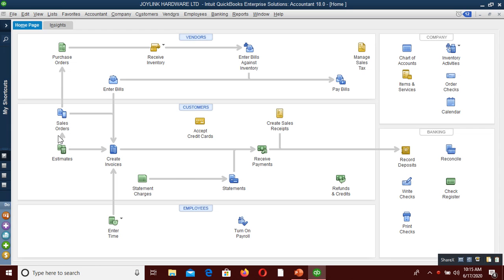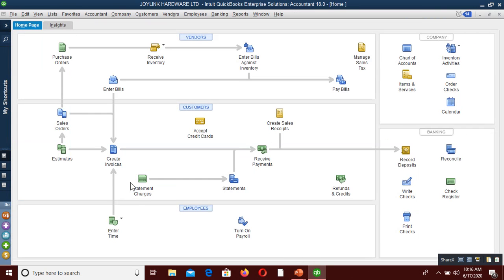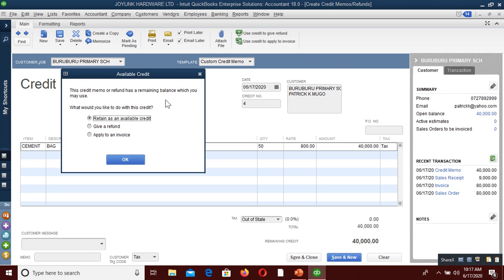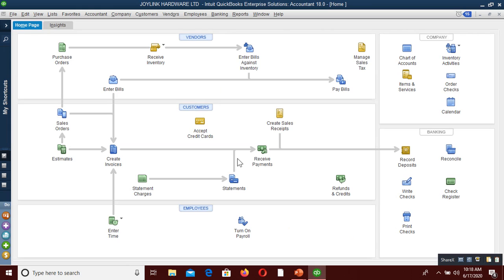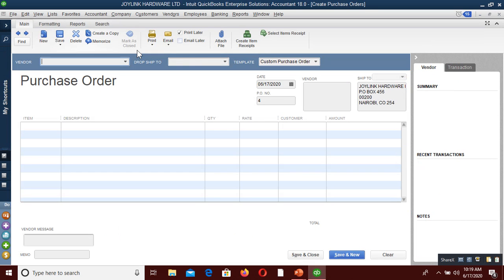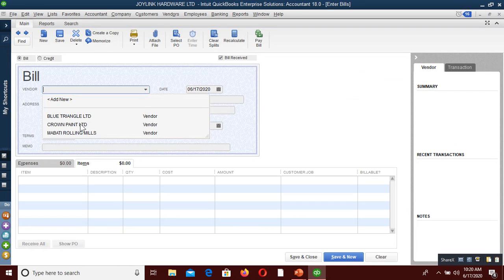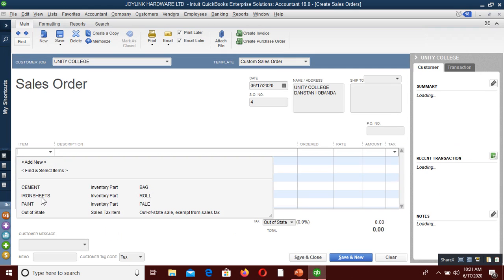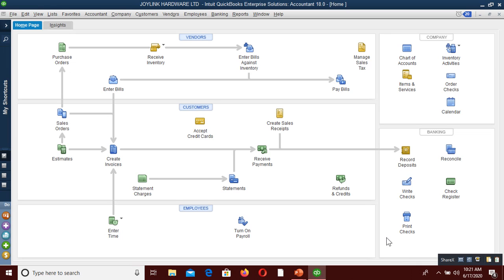QUICKBOOKS DAY 6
Refunding customers,Credit memo,Receiving and paying half or  percentage amount